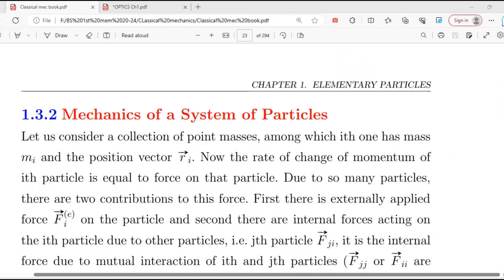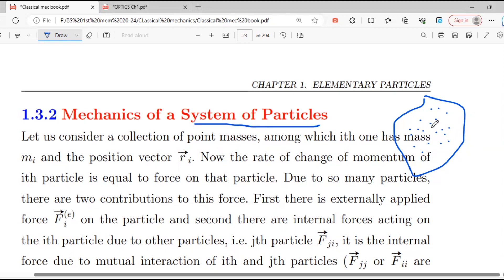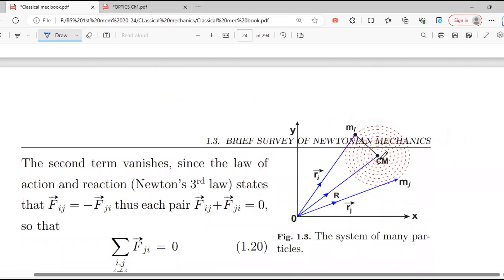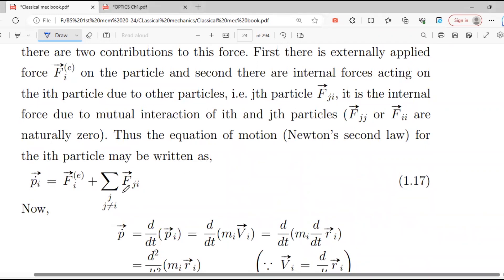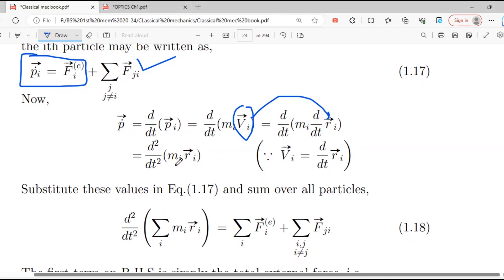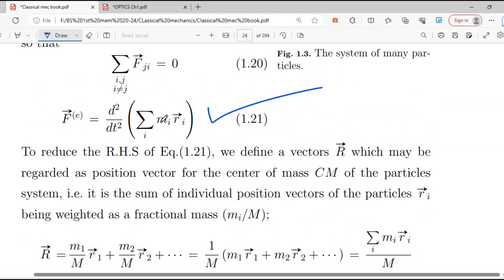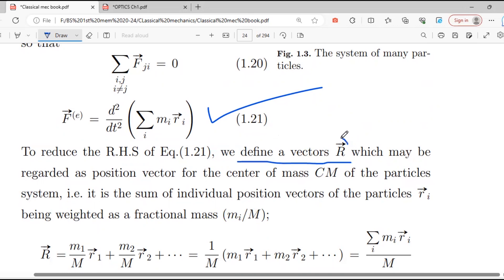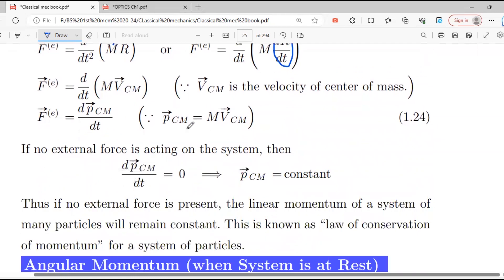Mechanics of a System of Particle | Classical Mechanics | BS/M.Sc. Physics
Quanta Publisher presents BS/M.Sc. Physics Books for the students of all Pakistani Universities/Colleges.

You can see Sample Pages of our Books at our website (Click on the link and Download PDF):

1. Mechanics-I
2. Mechanics-II
3. Waves & Oscillations
4. Heat & Thermodynamics
5. Electricity & Magnetism-I
6. Electricity & Magnetism-II
7. Modern Physics & Electronics
8. Atomic & Molecular Physics
9. Quantum Mechanics-I
10. Quantum Mechanics-II
11. Nuclear Physics
12. Thermal and Statistical Physics
13. Classical Mechanics
14. Computational Physics
15. Methods of Mathematical Physics-I
16. Methods of Mathematical Physics-II
17. Solid State Physics-I
17. Solid State Physics-II
19. Electromagnetic Theory-I
20. Electromagnetic Theory-II
21. Digital Electronics
22. Optics
23. LASER
24. Plasma Physics
25. Science of Global Challenges
26. Laboratory Manual-I: Mechanics
27. Laboratory Manual-II: Waves & Oscillations
28. Laboratory Manual-III: Electricity & Magnetism
29. Laboratory Manual-IV: Modern Physics
30. Laboratory Manual-V: Spectroscopy and Modern Physics.